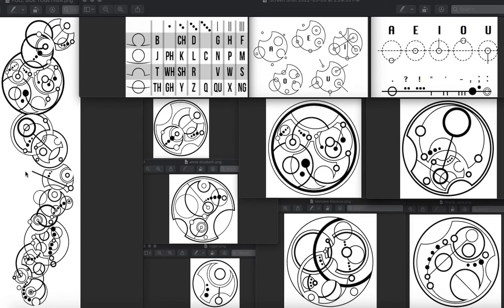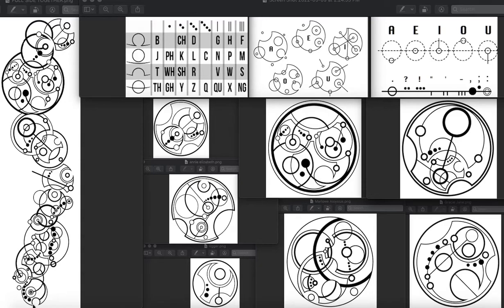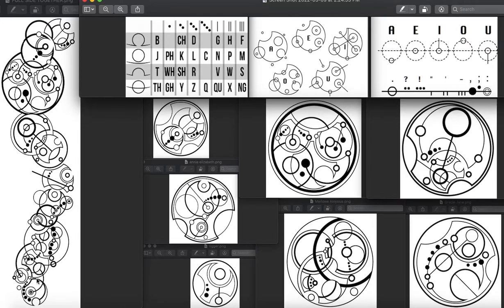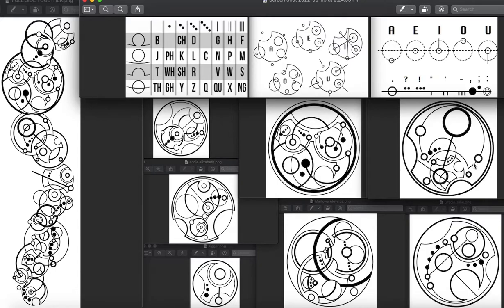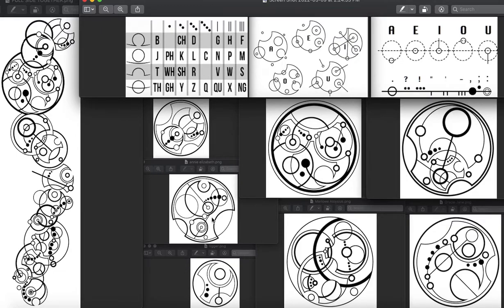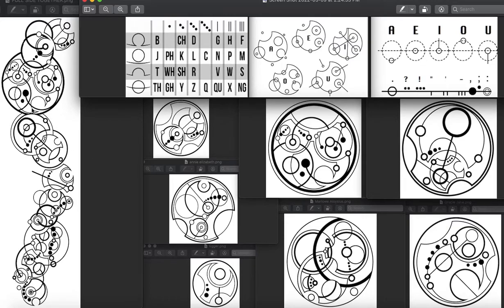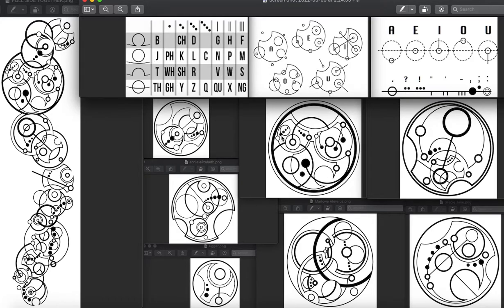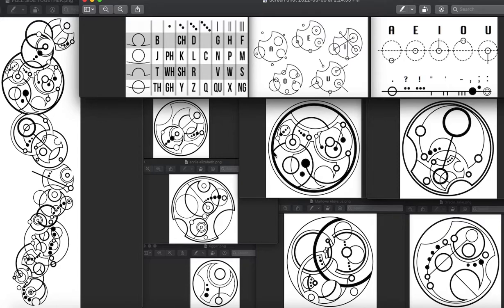An army of cats.... plus some family names...